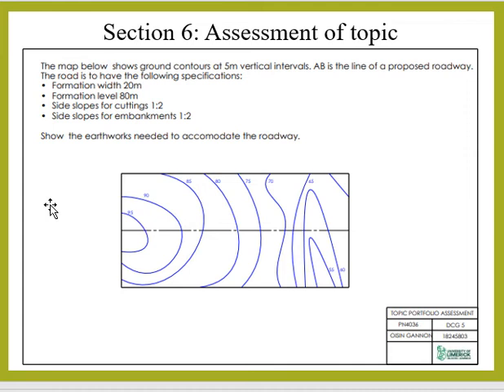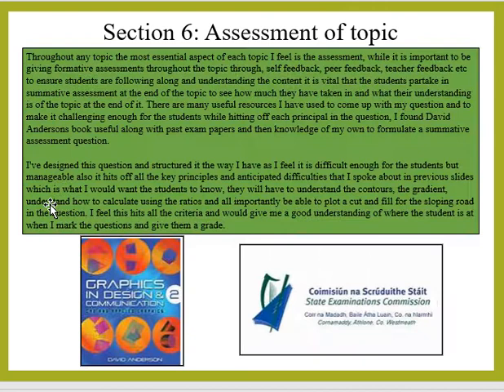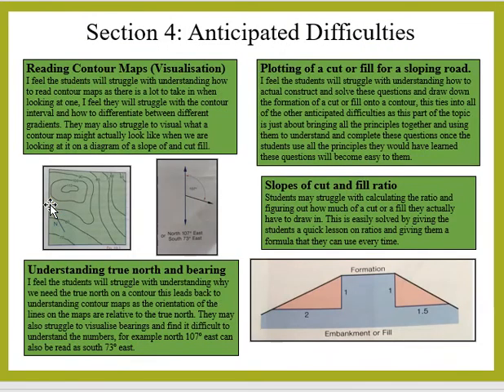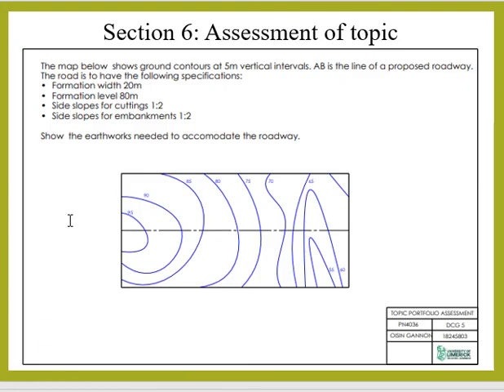PN4036 Topic Portfolio 3 Minute Video